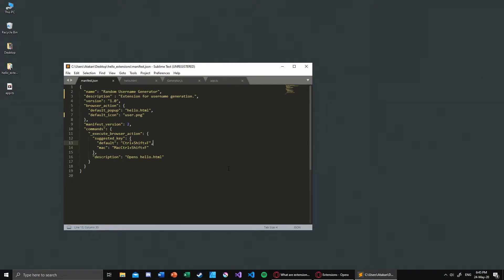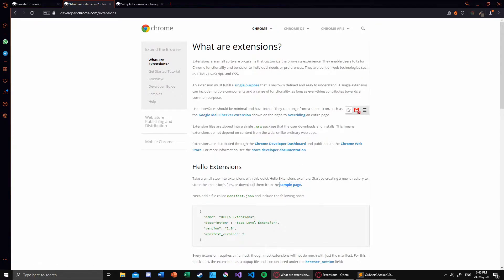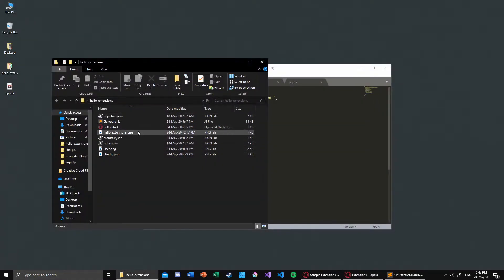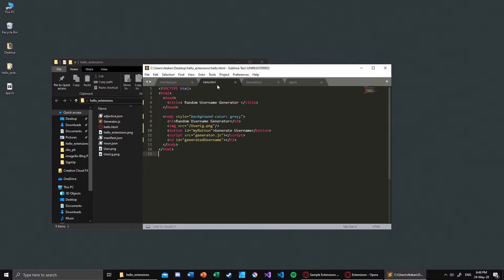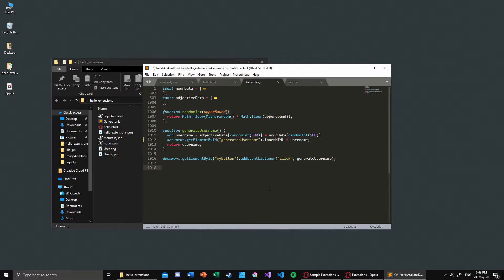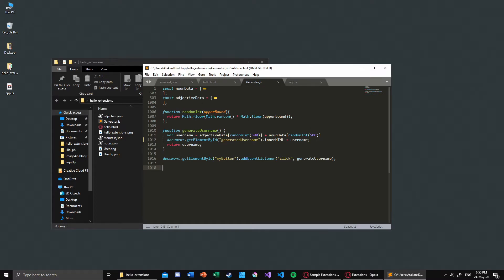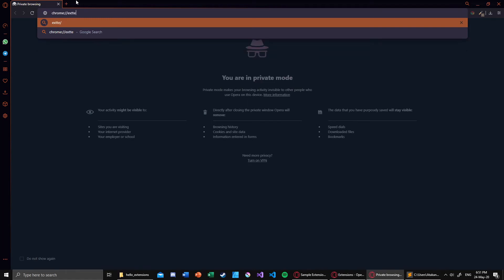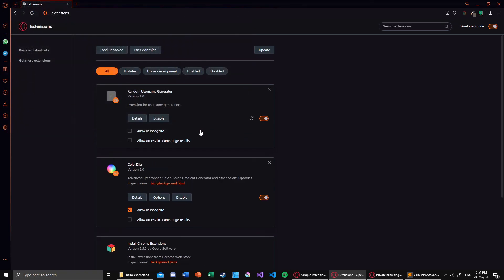How To Quickly Make Custom Chrome Extensions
In this video I showed that how you can quickly create your own custom chrome extensions. The chrome extension I made here is extremely simple, but way more complicated extensions can be made based on the things I've mentioned. All you have to have is a basic understanding of HTML, CSS, JS and JSON. Those skills will definitely be useful if you want to create your custom chrome extensions. Of course as for making complex chrome extensions more skills maybe required. Also if you are interested in publishing your own extension, you can check the links down below for the official chrome extension publishing guide provided by Google Developer page.

This video is kinda rushed, but I promise I got some cool projects on the way :) And as always, if you find any mistakes or want to add anything, feel free to mention it in the comments below